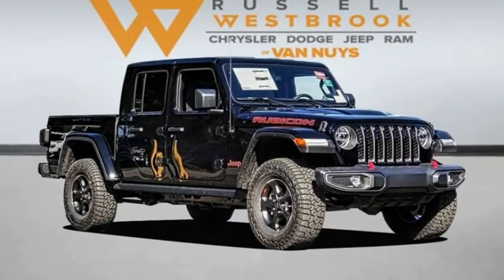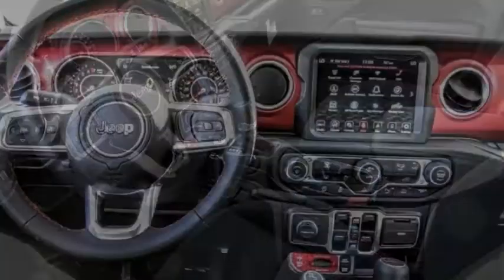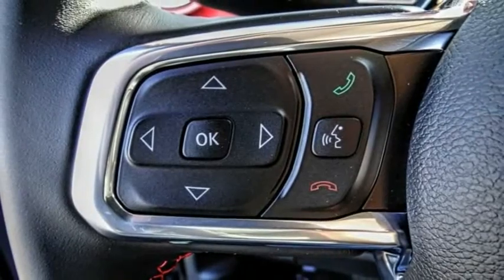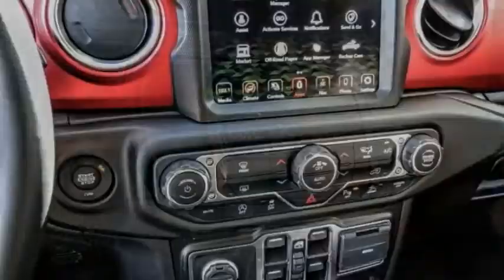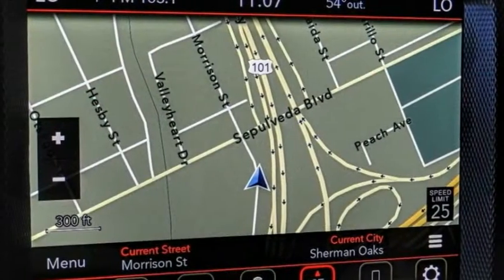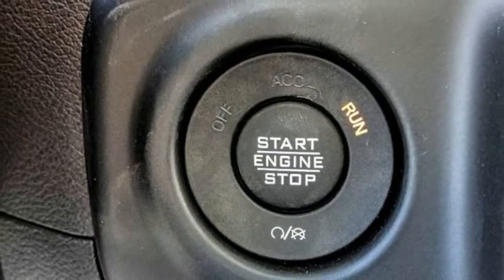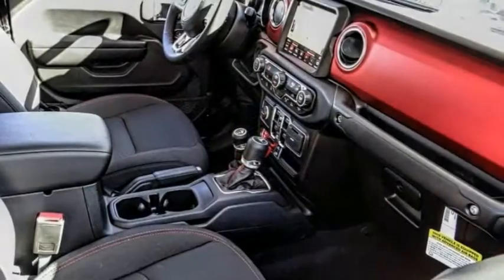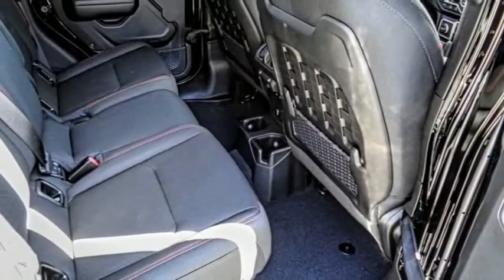2021 Jeep Gladiator VAN NUYS LOS ANGELES SAN FERNANDO VALENCIA CANOGA PARK GL213910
2021 Jeep Gladiator Rubicon 4x4

RUSSELL WESTBROOK CHRYSLER DODGE JEEP RAM PROUDLY SERVICING VAN NUYS, LOS ANGELES, SAN FERNANDO, VALENCIA, CANOGA PARK, & SURROUNDING SOUTHERN CALIFORNIA LOCATIONS. THIS BLACK 2021 Jeep GLADIATOR IS EQUIPPED WITH A 3.6L V6 24V VVT, AUTOMATIC TRANSMISSION, AND RECEIVES AN ESTIMATED 16 City/23 Hwy MPG. CONTACT RUSSELL WESTBROOK CHRYSLER DODGE JEEP RAM OF VAN NUYS TO SCHEDULE A TEST DRIVE AND TAKE THIS 2021 Jeep GLADIATOR HOME TODAY, OR VISIT OUR SHOWROOM CONVENIENTLY LOCATED AT 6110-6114 VAN NUYS BLVD VAN NUYS, CA 91401. STOCK #: GL213910 | 2021 Jeep Gladiator Rubicon 4x4 POWER WINDOWS ALLOY WHEELS AIR CONDITIONING 2021 Jeep GLADIATOR Rubicon 4x4 Russell Westbrook Chrysler Dodge Jeep Ram of Van Nuys is driven and focused to ensure the highest customer satisfaction. A team above all, but above all a team. Awards: * JD Power Initial Quality Study (IQS) Price includes: $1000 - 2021 National Retail Consumer Cash 21CM1. Exp. 11/01/2021 STOCK #: GL213910 | VIN: 1C6JJTBG6ML601325 | 2021 Jeep Gladiator Rubicon 4x4 POWER WINDOWS ALLOY WHEELS AIR CONDITIONING Russell Westbrook CDJR of Van Nuys